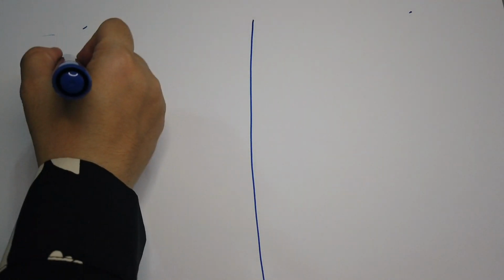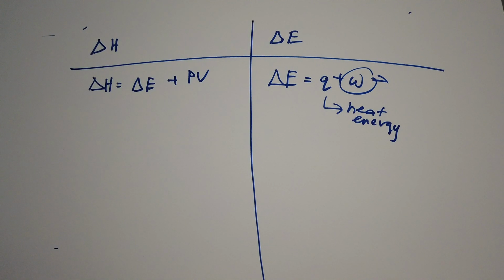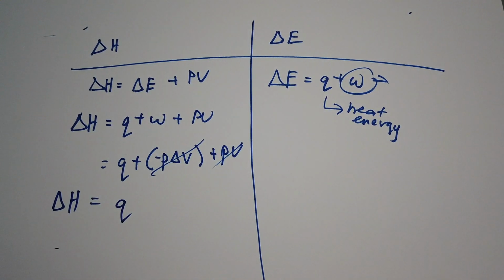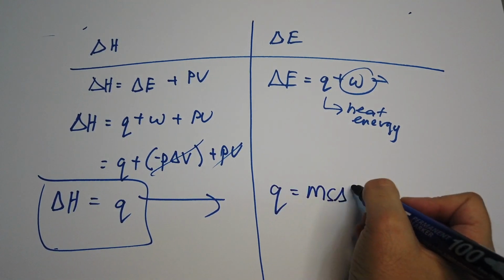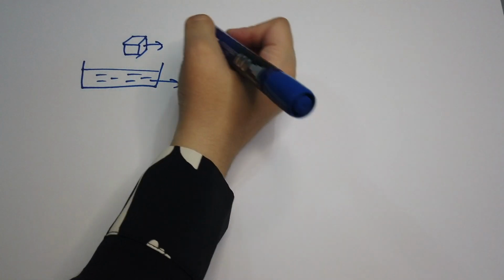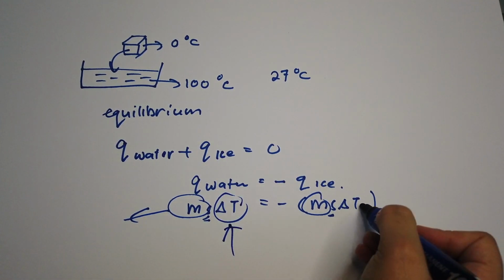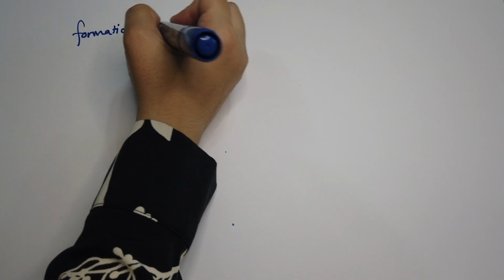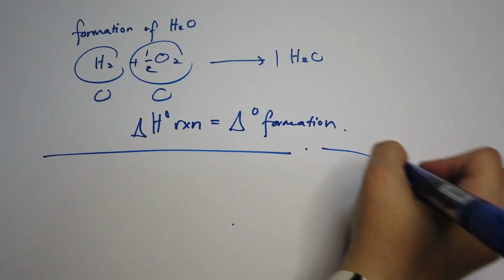ALL THE BEST!!! Open Discussion BWM12703